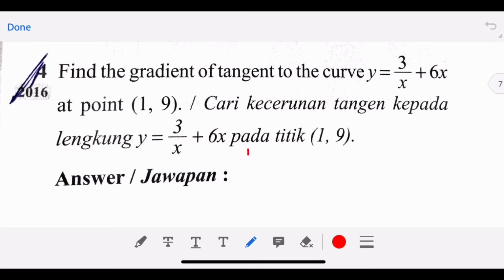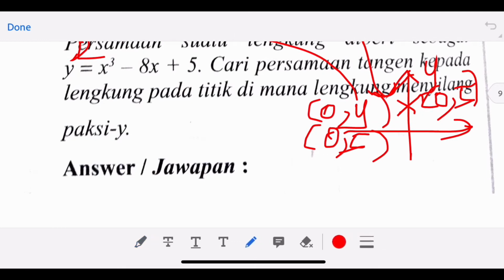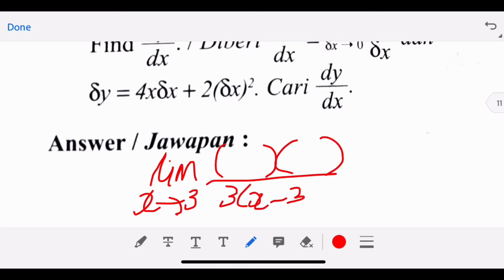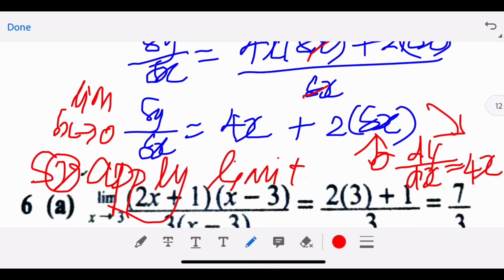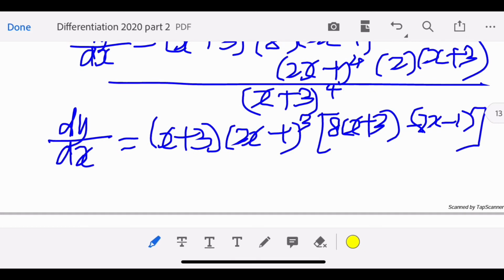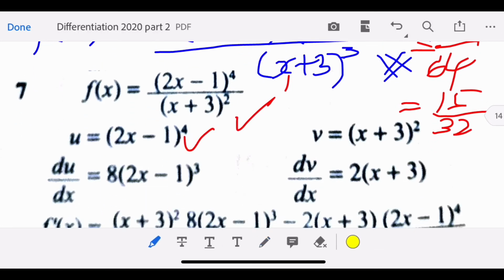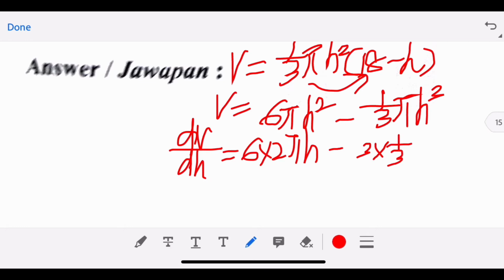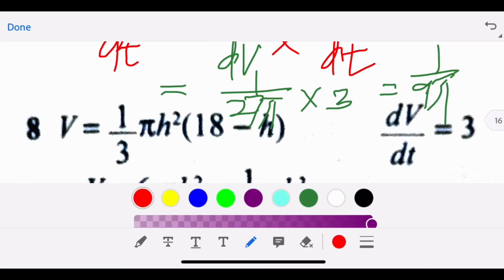SPM 2021 Trial Exam preparation class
Differentiations